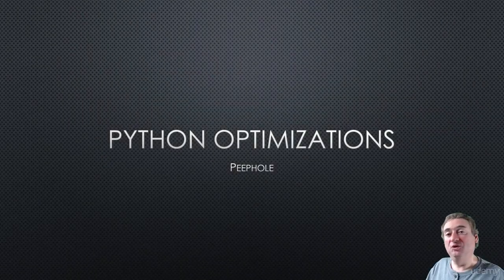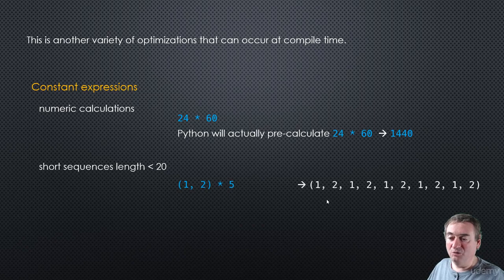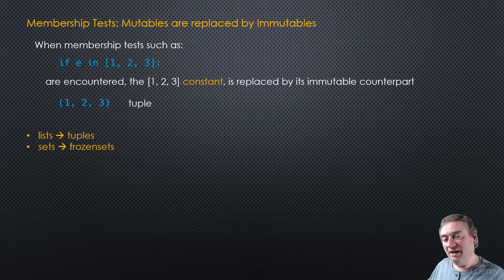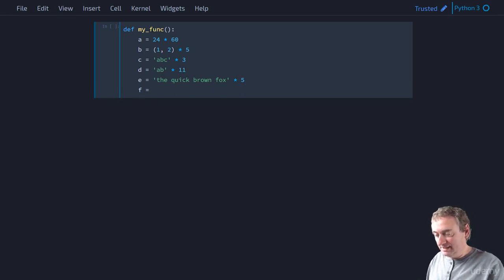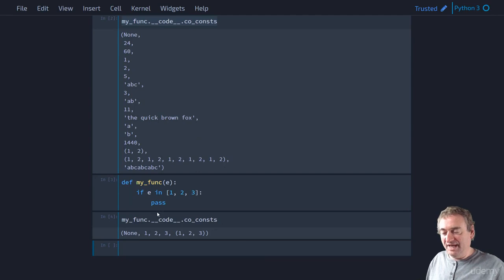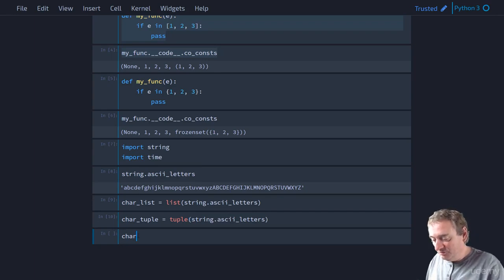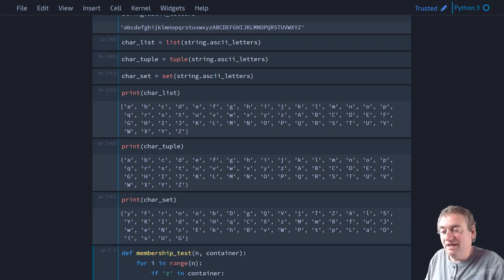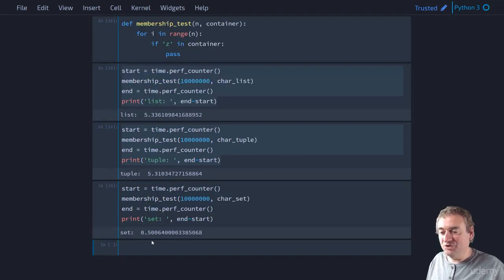2.14 - Python Optimizations Peephole